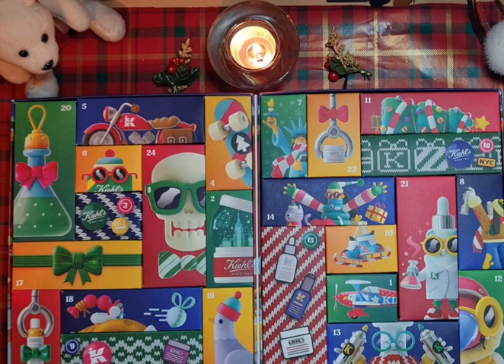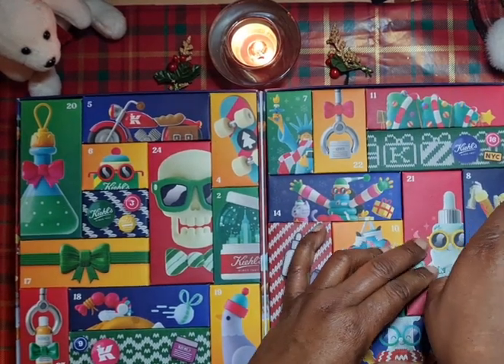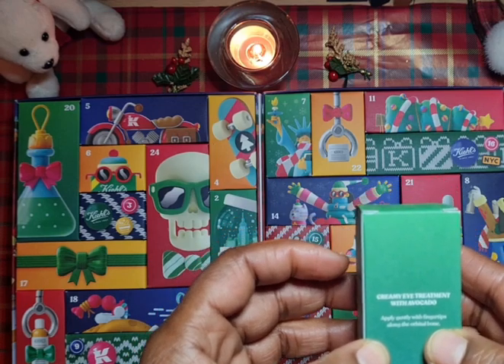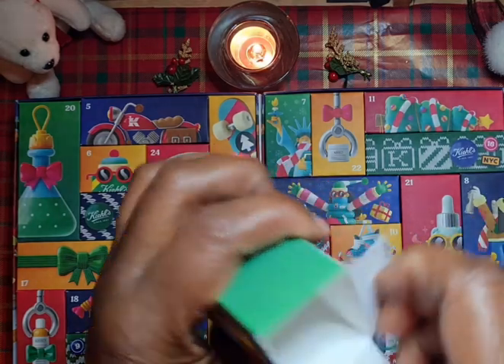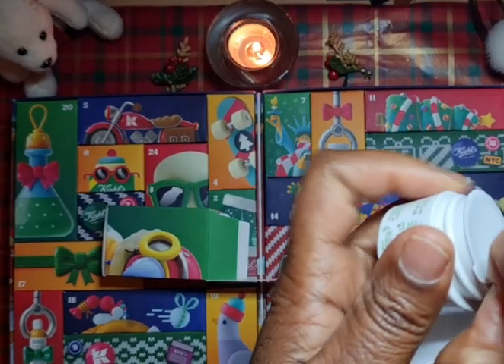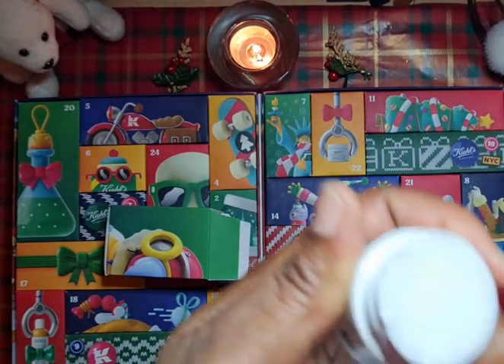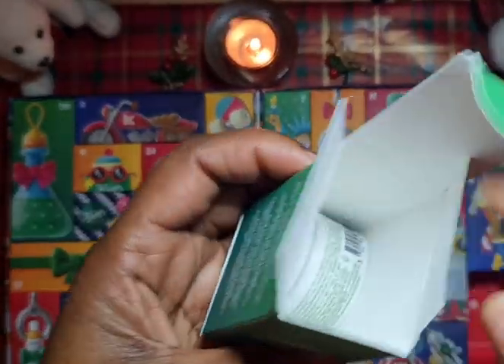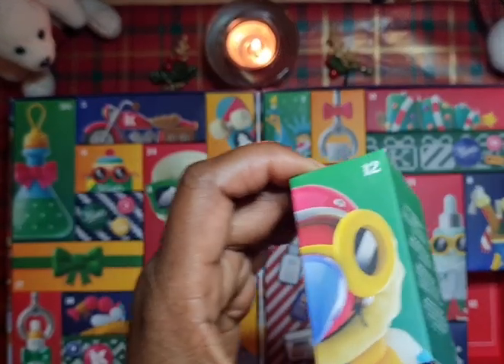Mini Self Care Vlogmas Kiehl's Advent Calendar Reveal Day 12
Share your storytime 👇🏽

Listen to "Today's Tune: In Perfect Voice" by Our Soul Songs.

Visit this link☝🏾 for your Menopause Hub App and Free Wellness Tracker
I am a Menopause Experts Group Menopause Champion and Brand Licensee
‎@Menopause Experts